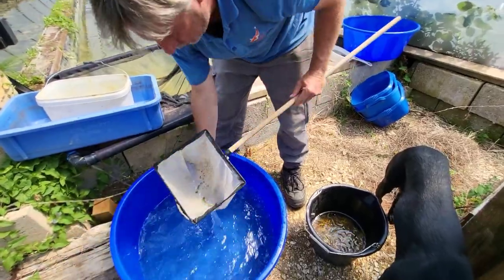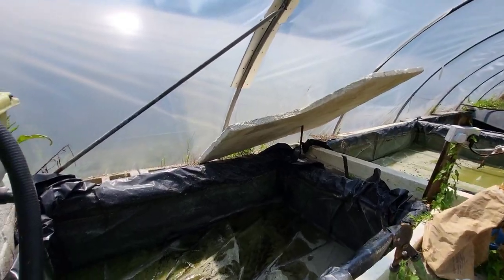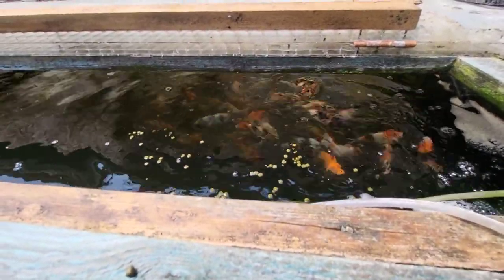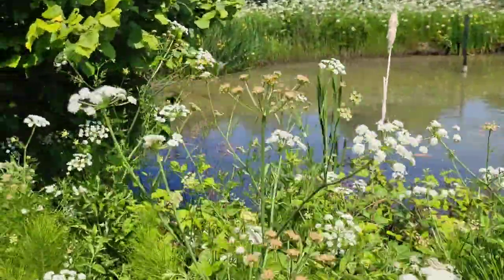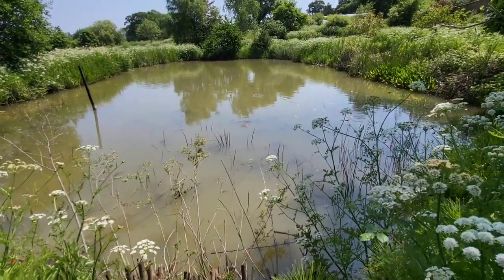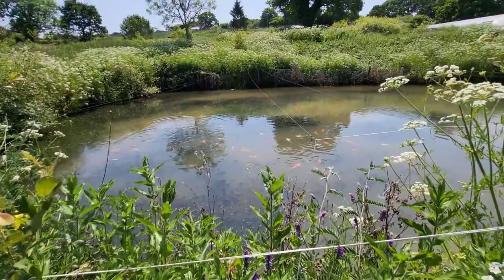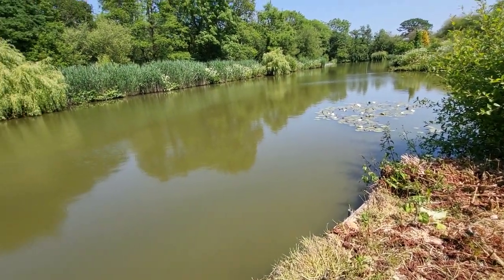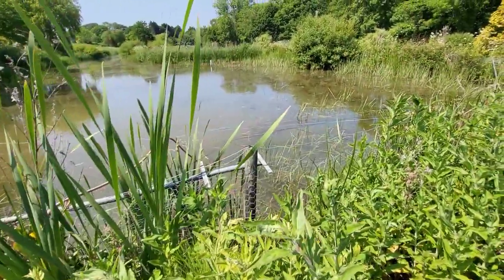Grading the Fry Chosen by the YouTube Community with @LeTwistedOne Part 3